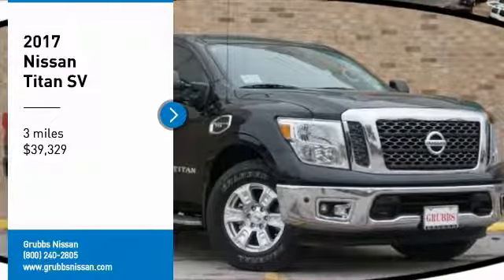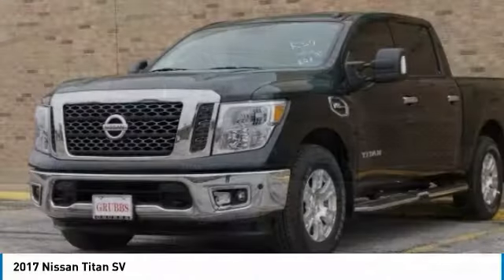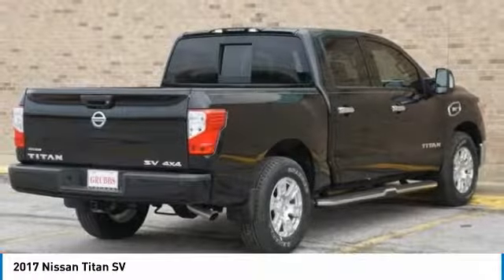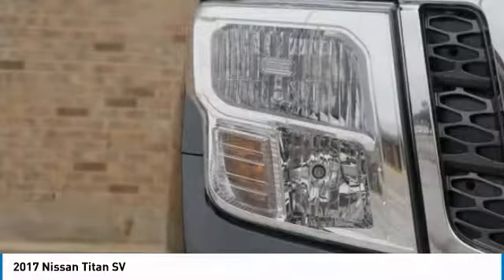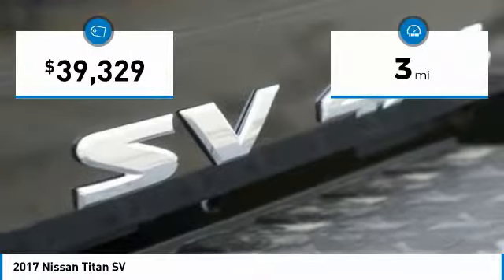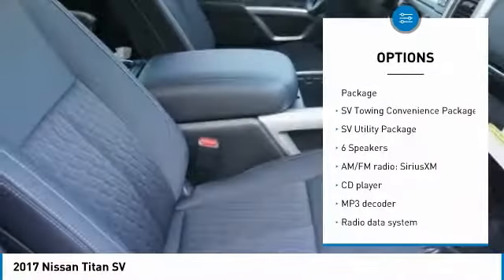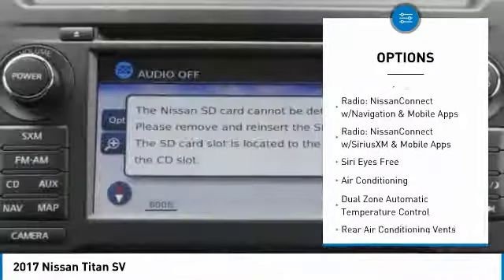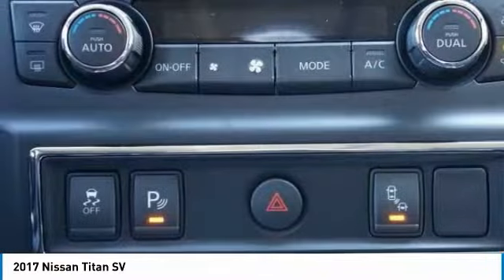2017 Nissan Titan Bedford, Fort Worth, Dallas, Arlington, Hurst TX N20970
Grubbs Nissan
310 Airport Fwy

4WD.brbrFree oil changes for a year with EVERY purchase! And FREE car washes for LIFE! You are the reason we are here and have been for 62 years! We have a HUGE selection of inventory and Customer Service is top priority. Bad credit or bad luck we are here to help. We speak your language Spanish, Vietnamese, Arabic, Bangladesh, Urdu including Chinese! Easy to access right off 183 and 121 minutes away from anywhere in DFW! Call or come by and find out why we are the fastest growing Nissan store in the Metroplex today!brbrMagnetic Black 2017 Nissan Titan SV 4WD 7-Speed Automatic 5.6L 8-CylinderbrbrWe will give you a Service Report of what we did to ANY used vehicle for your peace of mind! Grubbs Nissan in Bedford Texas serving Dallas, Arlington, Fort Worth, Grapevine and Colleyville TX. Since opening our doors, Grubbs Pre-Owned offers a wide selection of New, Used and Certified vehicles, and hope to make the car buying process as quick and hassle free as possible. If you would like Competitive financing options and you are in the market to purchase a new Nissan or used car, truck or SUV we will provide assistance to help you find financing options that fits your needs! Whether or not you have bad credit, no credit, or are a first time car buyer we are here for you! Price includes: $6,000 - Nissan Customer Cash - Titan/TitanXD. Exp. 01/02/2018